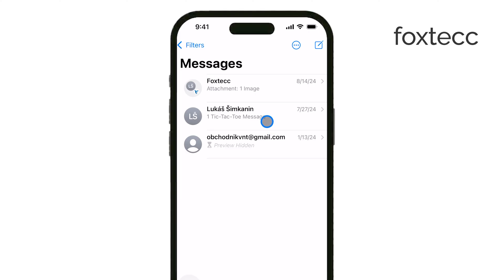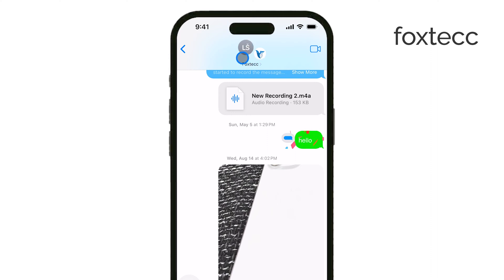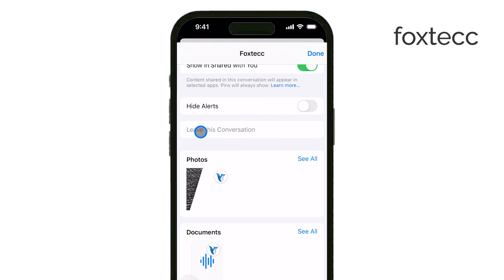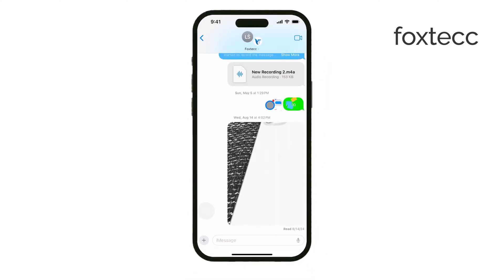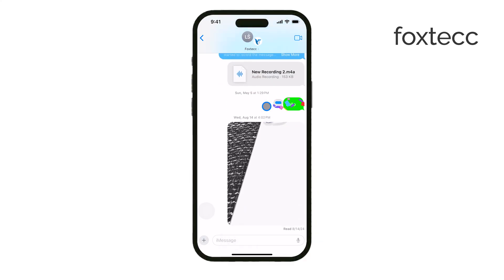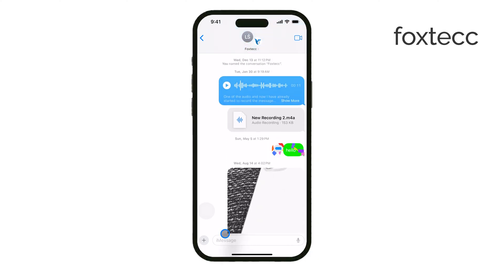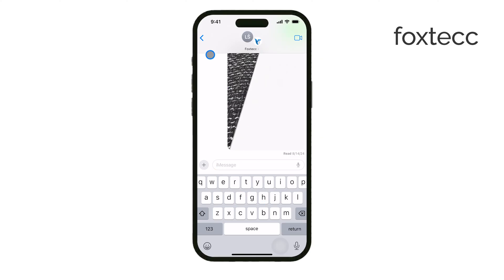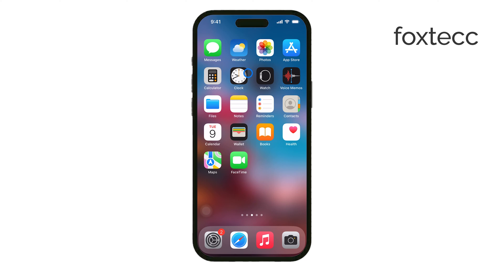How Do I Leave a Group Text on iPhone (tutorial)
In this video, we show you how to leave a group text on your iPhone. If you’re tired of being part of a group conversation and want to exit, our step-by-step tutorial will guide you through the process. Learn how to easily remove yourself from unwanted group texts.